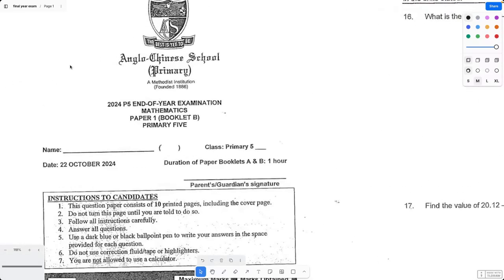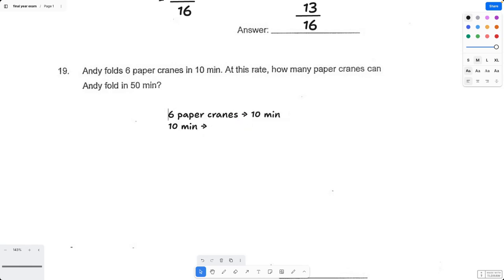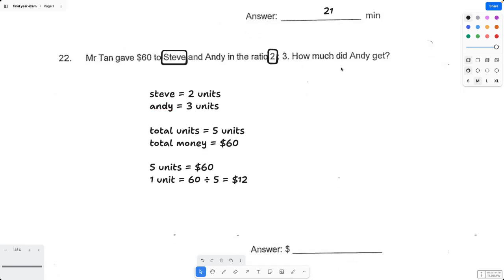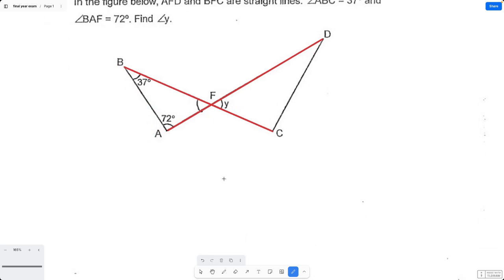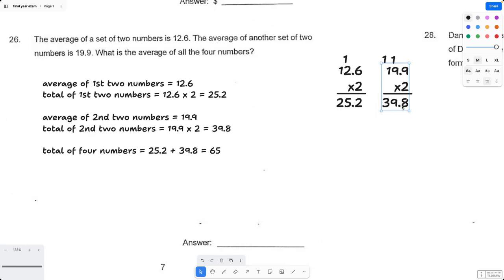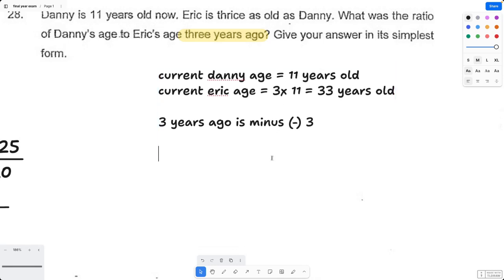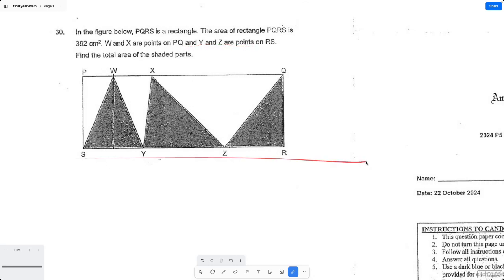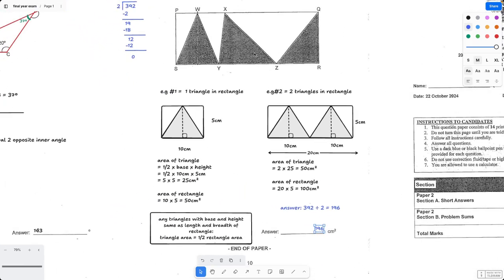Primary 5 End Of Year Exam Paper 1B 2024 ACS (Primary)